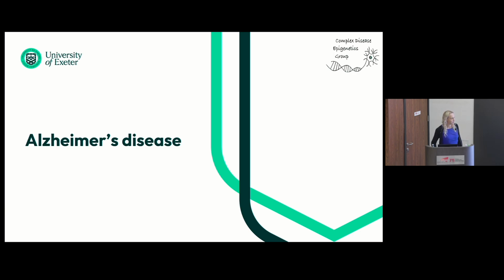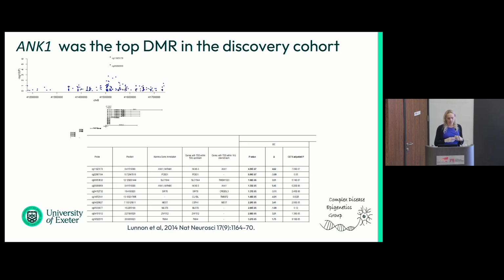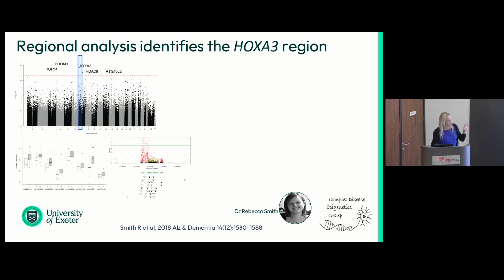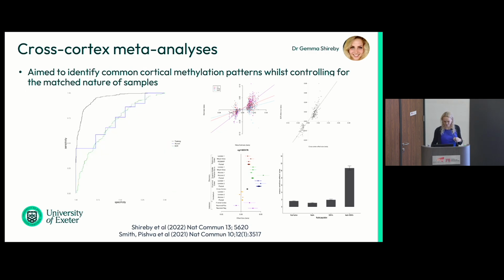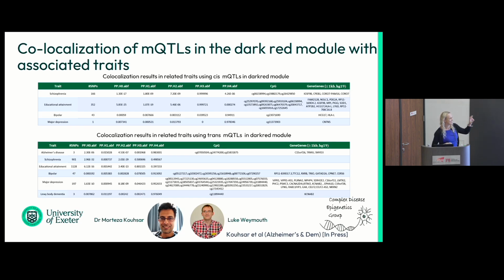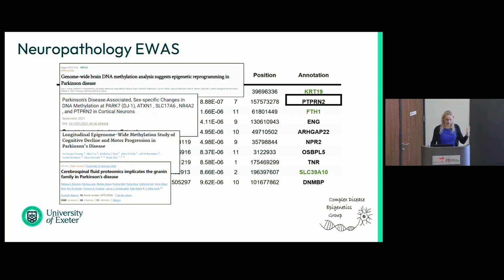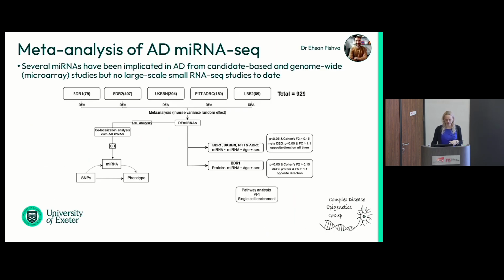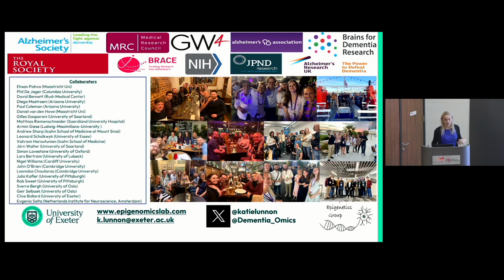Epigenomic Studies in Dementia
Speaker: Professor Katie Lunnon
Venue: HKIAS Lecture Theatre, LG/F, Academic Exchange Building, City University of Hong Kong